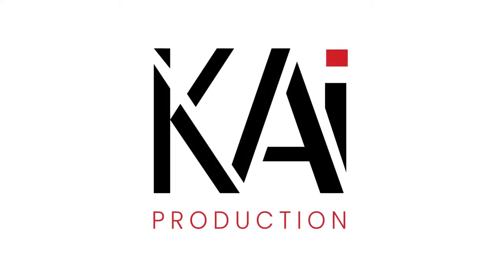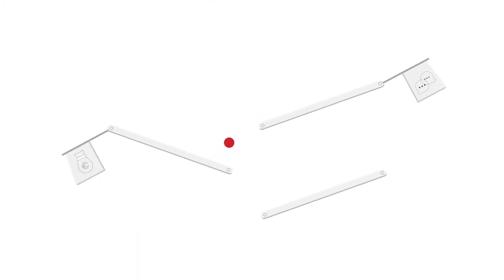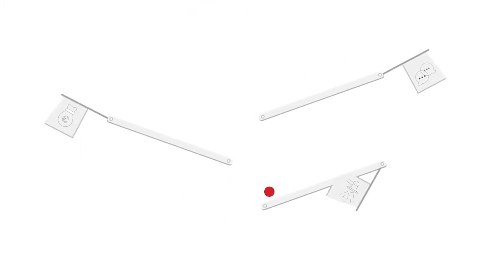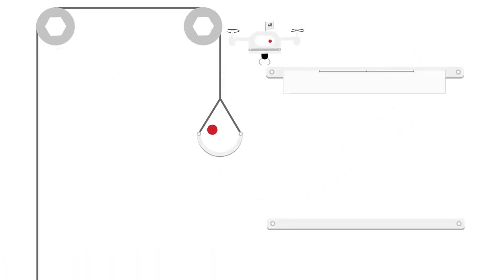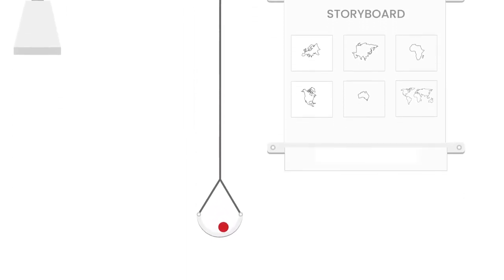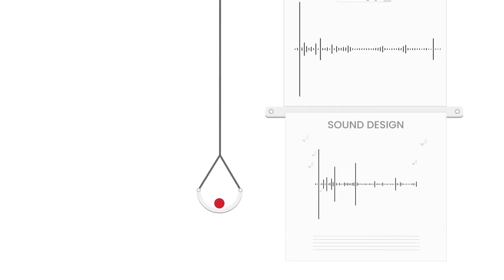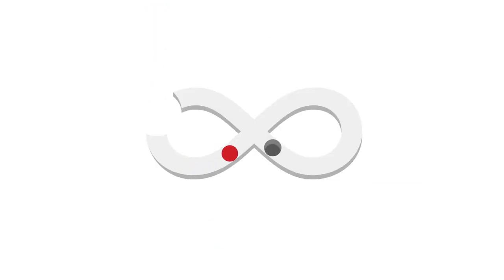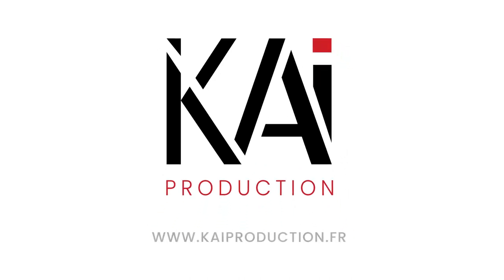ENGLISH - Introduction Video - KAI Production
Have a look at our presentation video.

At KAI Production, we know that your time is precious.

So for all your video projects, all you have to do is fill out our brief questionnaire.

We will then take care of everything: script, scenario, graphics/filming proposal, animation, sound effects, voiceover, subtitling.